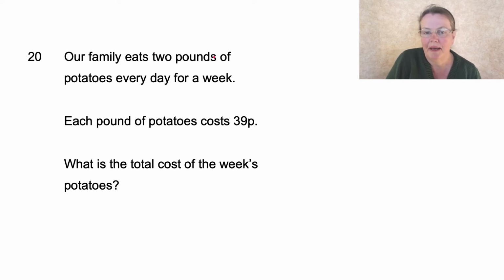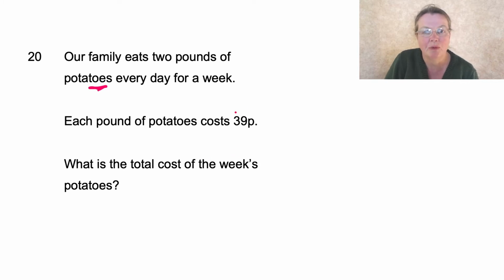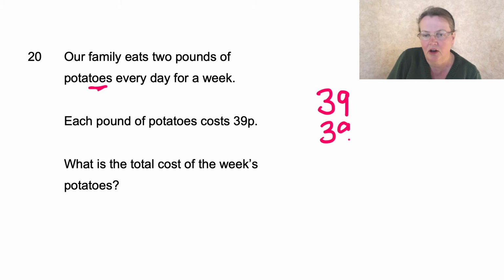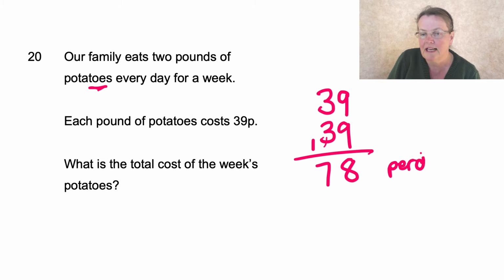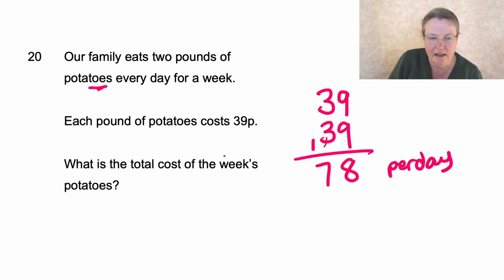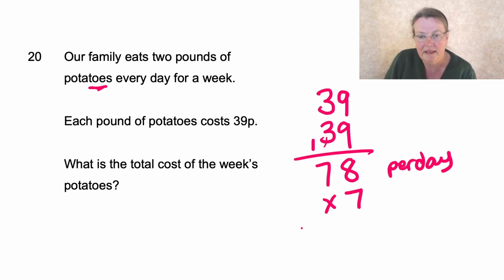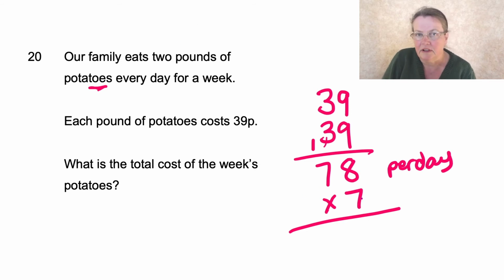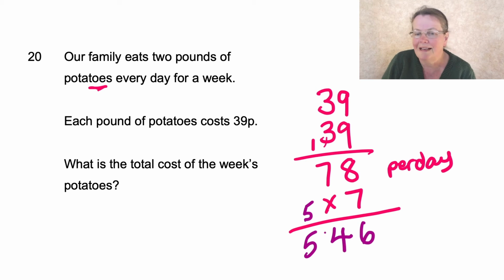11+, Scholar's Course, Book 5, Maths Paper Q20